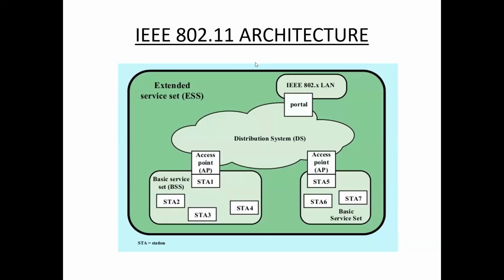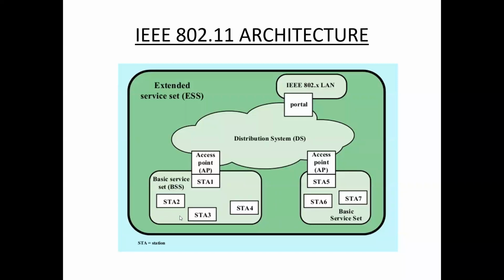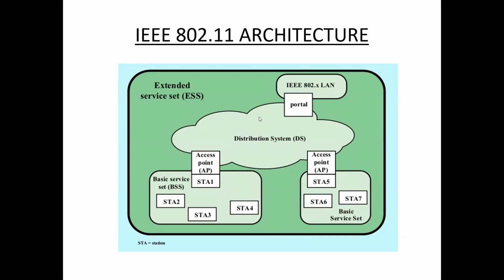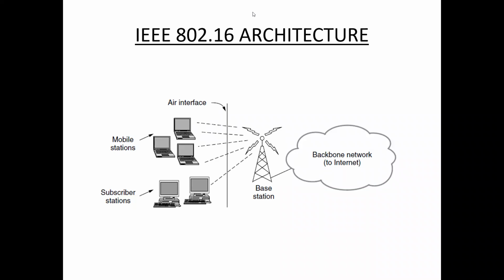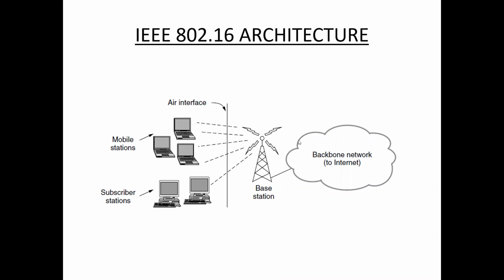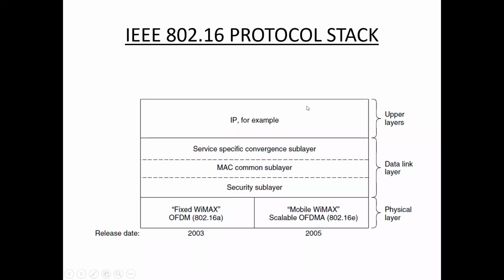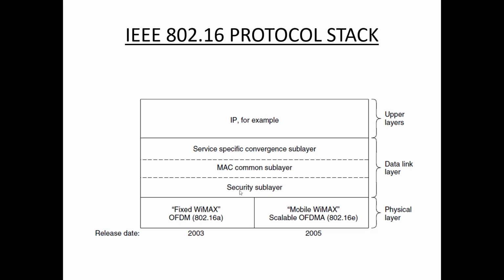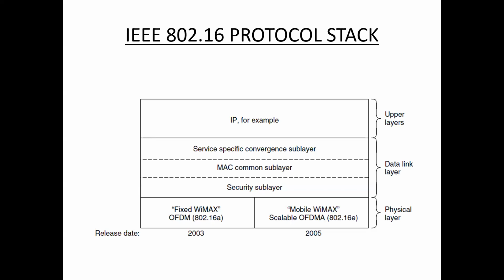COMPUTER NETWORKS LECTURE 26 SJP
IEEE 802.11 ARCHITECTURE, IEEE 802.16 ARCHITECTURE, IEEE 802.16 PROTOCOL STACK